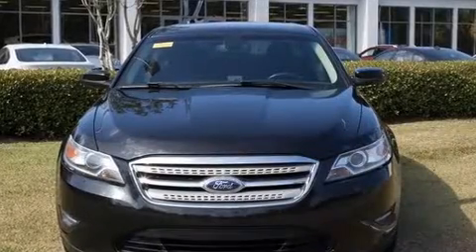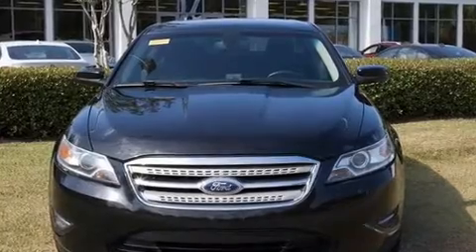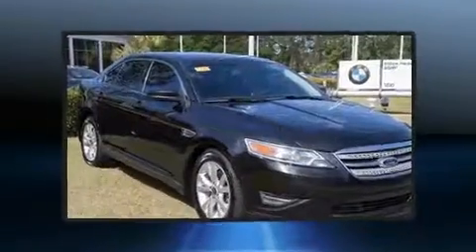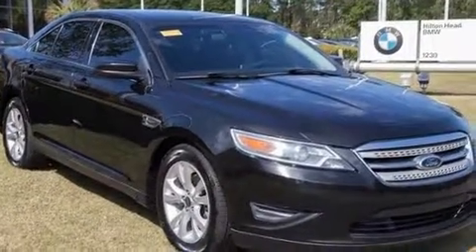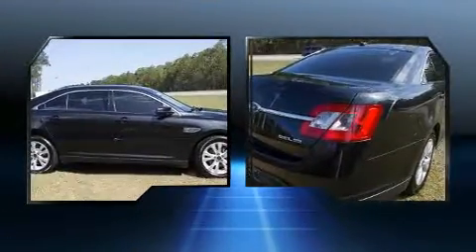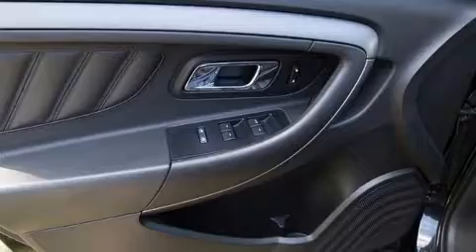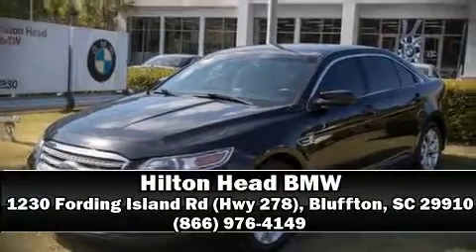2011 Ford Taurus in Bluffton, SC 29910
1230 Fording Island Rd (Hwy 278)

You can expect a lot from the 2011 Ford Taurus. This 4 door, 5 passenger sedan provides exceptional value! It features all-wheel drive versatility, an automatic transmission, and a 3.5 liter 6 cylinder engine. Top features include front dual zone air conditioning, delay-off headlights, front and rear reading lights, variably intermittent wipers, a leather steering wheel, a trip computer, cruise control, and 1-touch window functionality. Ford also prioritized safety and security by including: head curtain airbags, front side impact airbags, traction control, brake assist, a panic alarm, and 4 wheel disc brakes with ABS. With electronic stability control supplementing mechanical systems, you'll maintain precise command of the roadway. A Carfax history report provides you peace of mind by detailing information related to past owners and service records. You will have a pleasant shopping experience that is fun, informative, and never high pressured. Stop by our dealership or give us a call for more information.